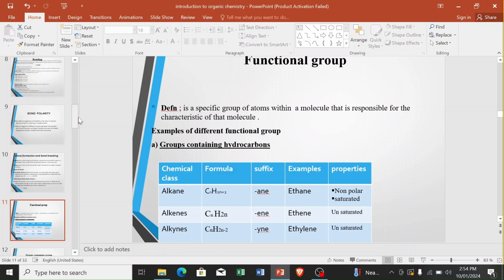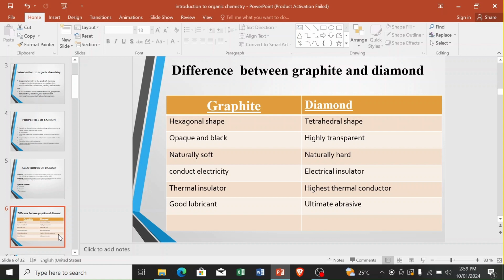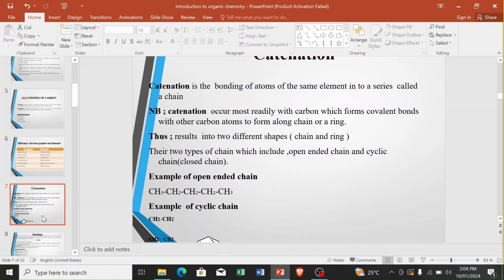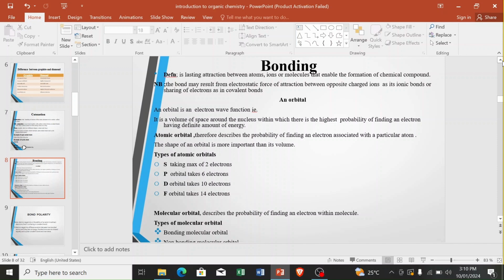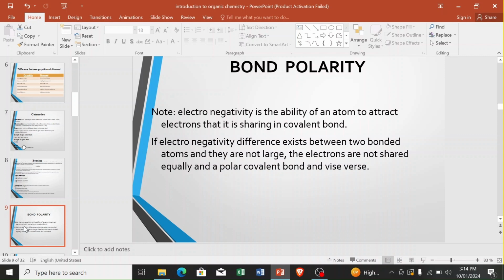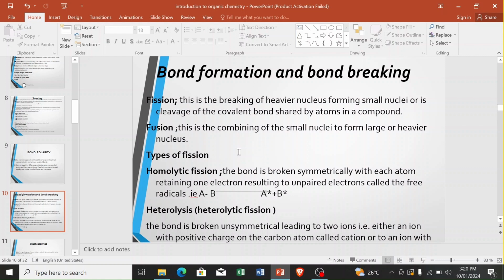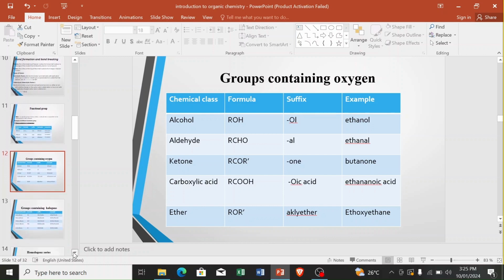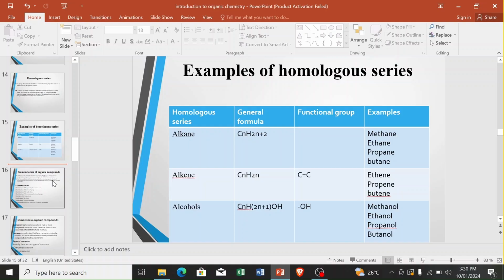introduction to organic chemistry